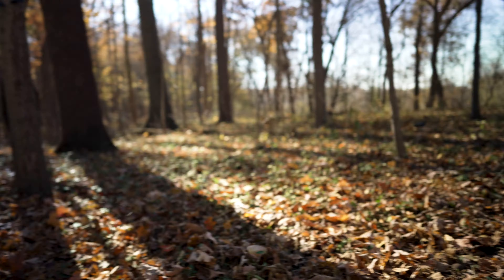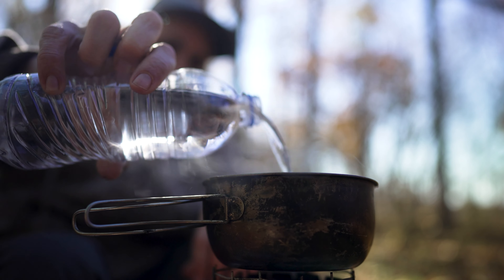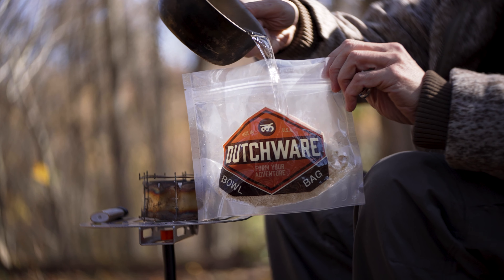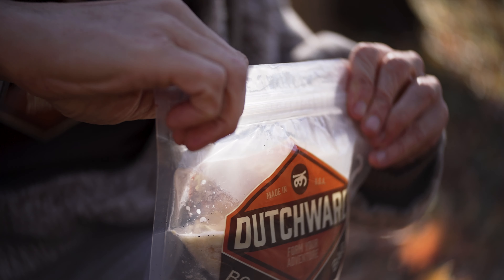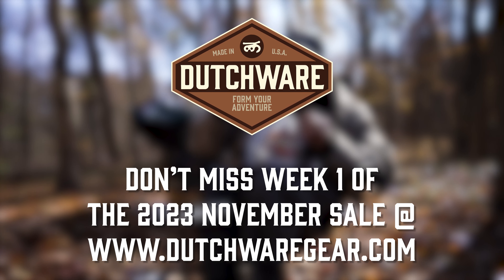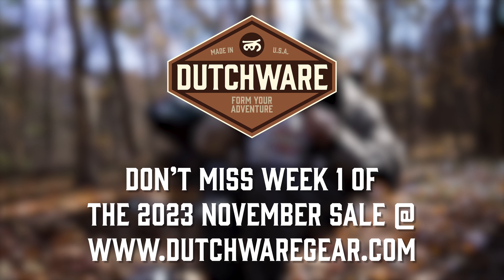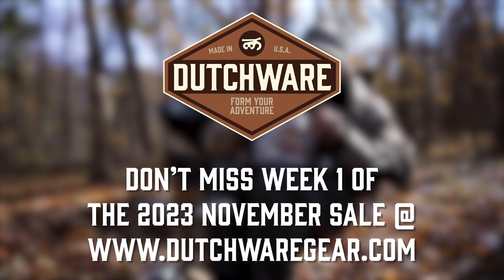November '23 Sale: Week 1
Step into DutchWare's November Sale - where the allure of savings intertwines with the excitement of outdoor escapades!

We're thrilled to commence the month with Week 1 of our sensational sales event. Explore fantastic markdowns on a diverse range of equipment, encompassing hammocks, tarps, accessories, and much more! Whether you're a seasoned outdoor aficionado or a novice eager to elevate your gear repertoire, this sale presents the ideal chance to elevate your adventures.

Peace, Dutch